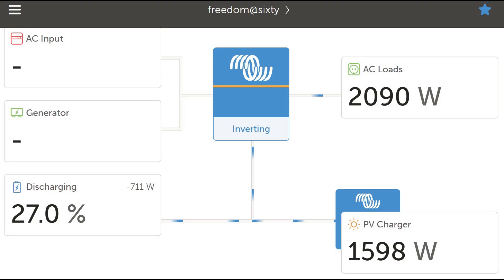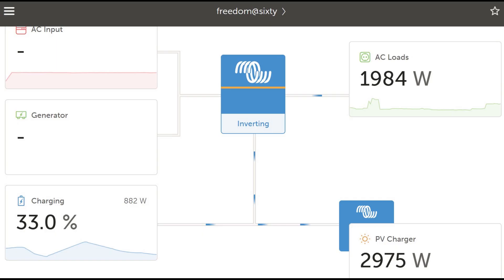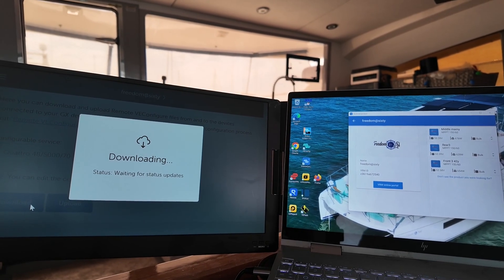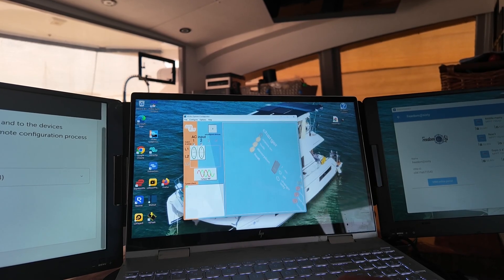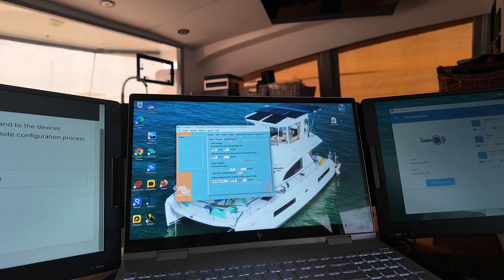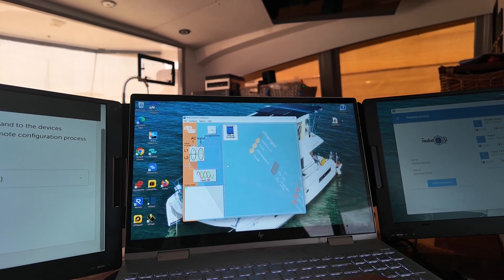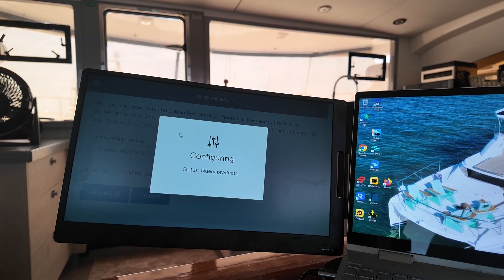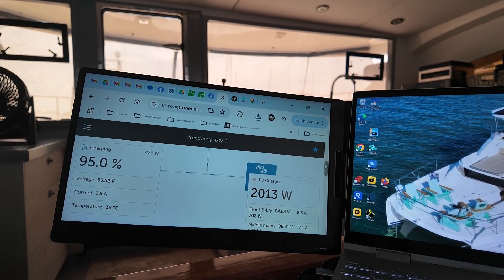2025 Victron Energy: Solar vs Wind Priority Setup (Step-by-Step Guide)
In today’s video, we’re doing a step-by-step walkthrough on how to set up solar and wind priority in a Victron Energy system — so your system pulls from your renewables first, even when you’re plugged into shore power.

This setup is a game-changer if you're staying at a metered marina or campground — it lets you make the most of your solar and wind, while only using shore power when absolutely necessary.
“How to Set Solar & Wind Charging Priority | Victron Tutorial”

“Victron Solar + Wind: Optimize Your Power Priority Settings”

“Solar or Wind First? Victron Priority Explained!”

“Victron Energy Settings: Solar & Wind Charge Priority Made Simple”

We’ll be using a Cerbo GX, the Victron VRM Portal, the VE.Bus Configurator, and a Victron Quattro — though this will work the same with a Multiplus.

Let’s jump in and get your system optimized!